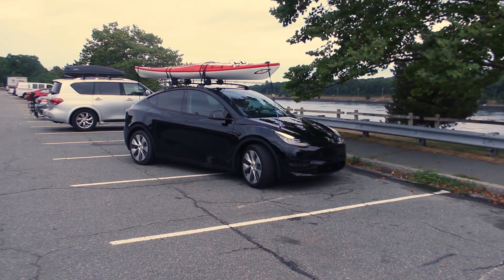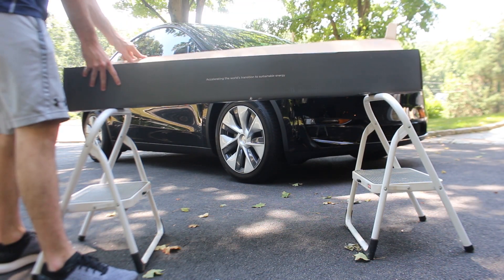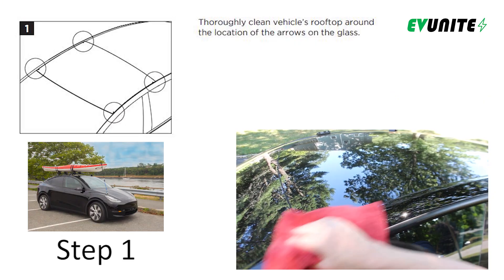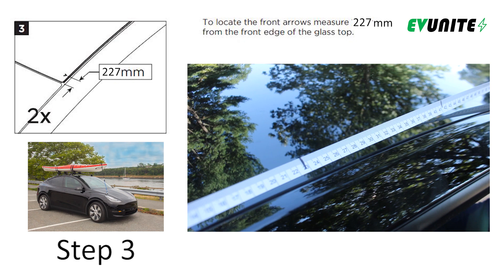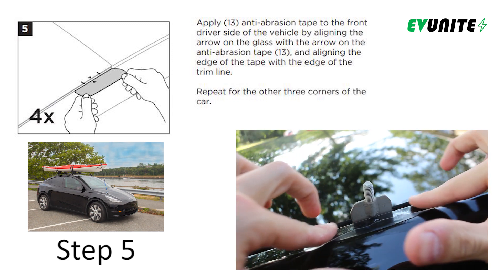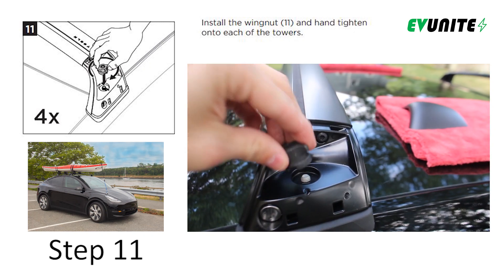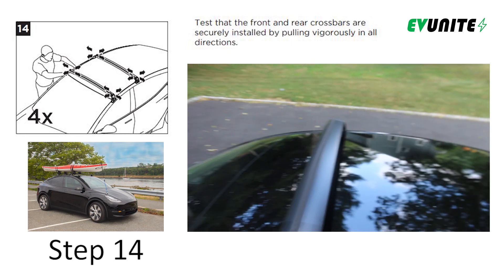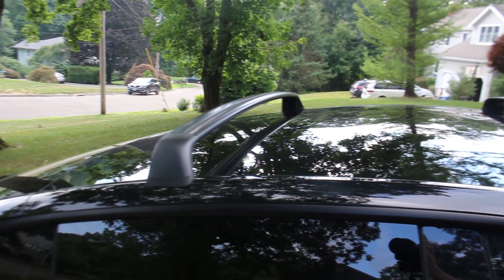Tesla Model Y Roof Rack Installation Guide (Step by Step)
In this video I show you how to install the Tesla Roof Rack on a Tesla Model Y. I show what comes with the outdoor roof rack system and walk you through the installation step by step. The Tesla Roof Rack is perfect for mounting your Kayaks, Canoes, Bicycles, Snow Gear, Boats, and other outdoor gear!

☑️ Kayak + Tesla Model Y Owner? ☑️
Yakima Hood Anchors
Yakima Heavy Duty Straps

☑️ Transcript ☑️
The Tesla Roof Rack is currently available for sale on the Tesla Shop for $450 and is custom designed to perfectly fit your Model Y. The installation process is overall really simple, and can be done in 15 minutes or so, so save a few bucks and put it towards a few extra miles of charging. As expected, you will find an owner’s manual with basic installation steps, but hopefully this video will serve as a better guide. In addition to the main front and rear crossbars, you will also find mounting clips, flexible pads, anti-abrasion tape, wingnuts, and aesthetic covers. You will also find a set of keys to securely lock the rack to your vehicle to prevent theft. The kit also comes with a plastic clip tool, a tape measure, and a hex wrench. The first step is to wipe down your car in preparation for the install. I would definitely recommend using a microfiber car towel for this step so that you don’t scratch or damage the paint. In step 2, use the icons on the rubber footpads and anti-abrasion tape to identify the correct install locations on your car. The footpads and tape have car icons with an arrow pointing towards the front of the car and the tire on the diagram is filled to show you which corner of the car they mount. The front crossbar is mounted 227mm front the front edge of the glass top roof, so align the tape measure with the front of the glass and the 227mm mark you just added should land in the perfect spot. Tesla is really clever here and has marked this location with an arrow that is only visible if you shine a strong light up to it, and this is highly recommended to make sure you are in the right spot. You can use the 412mm mark on the tape measure to locate the rear crossbar mounting location by measuring from the back end of the glass roof. Now that you have located the mounting positions, in Step 5 peel the backer off of the appropriate anti-abrasion tape pieces and apply it to the car, making sure to align the arrow on the tape with the arrow on the car. Make sure the tape is laying flat and try to remove any bubbles and then repeat this for all 4 corners of the car. In Steps 6 and 7, use the plastic clip tool provided by Tesla to carefully pullback the rubber gasket and insert a metal clip at the arrow location by pushing the flat end into position and then rolling the clip 90 degrees towards you while removing the plastic clip tool. In case you were wondering, in my opinion this is the most difficult step of the installation, so if you are still with me you are in good shape. In Step 9 you simply slide the pads onto the metal clips in their respective locations at all 4 corners. It’s helpful to have a second set of hands for Step 10 as you place the front and rear crossbars into place over the metal clips. Next install the wingnuts and hand tighten them on each of the towers. In Step 12 use the provided hex wrench to further tighten the wingnuts. Tesla recommends tightening these to 2.5-3.5 Nm of torque, but if you are like me and don’t have a torque wrench you can just tighten to hand-tight plus a half turn or so. Next use the provided key to lock each of the crossbars in place. You can test to make sure that they are secure by pulling on them in all directions to ensure they don’t move around. And now you have made it to the final step which is simply to install the plastic covers on each of the 4 corners by pressing them into place.